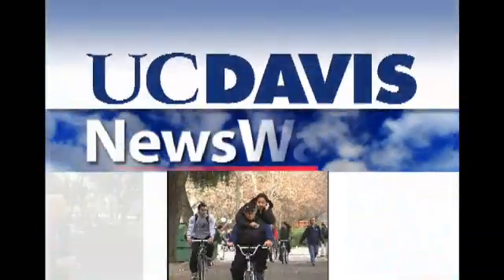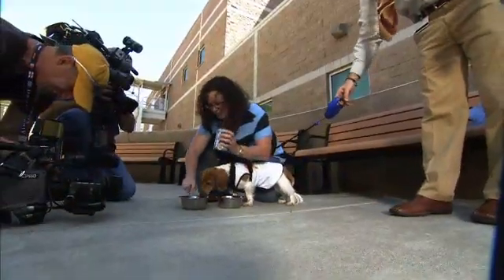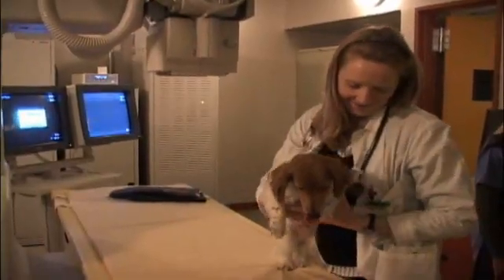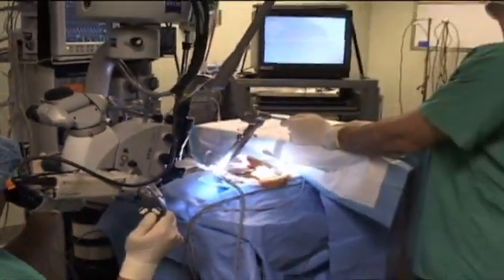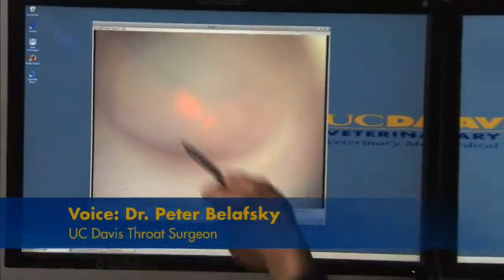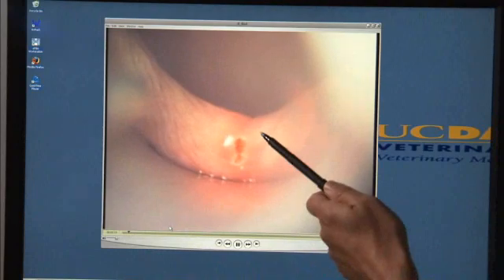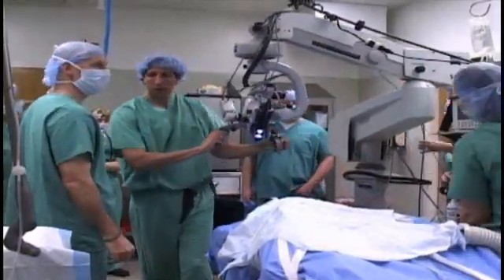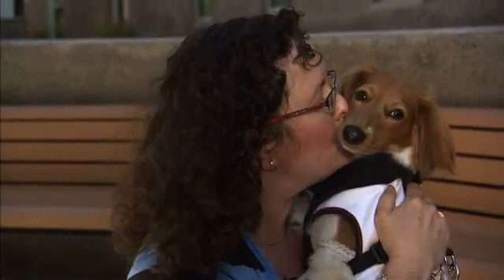New Surgery Technique Allows Dog to Swallow Again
A new survey technique was used by UC Davis throat surgeon Peter Belafsky allows a dog to be able to eat and swallow food again.